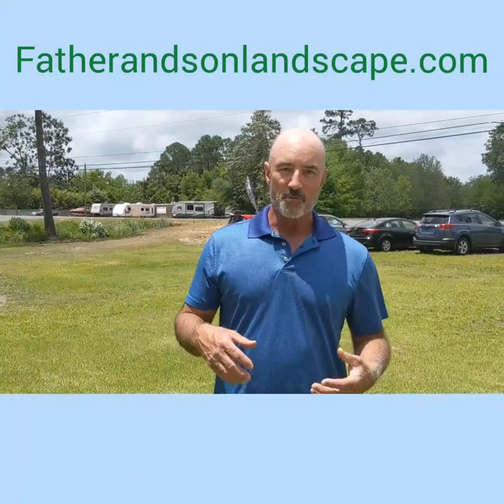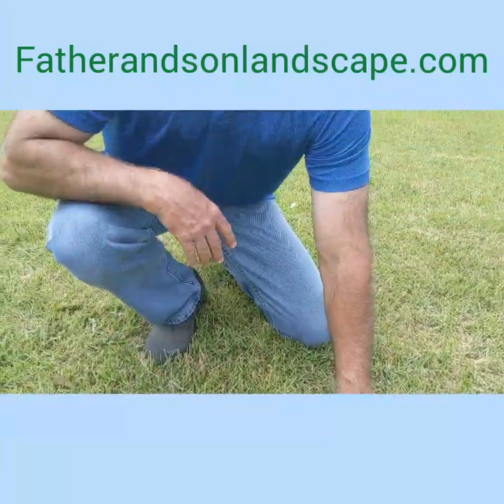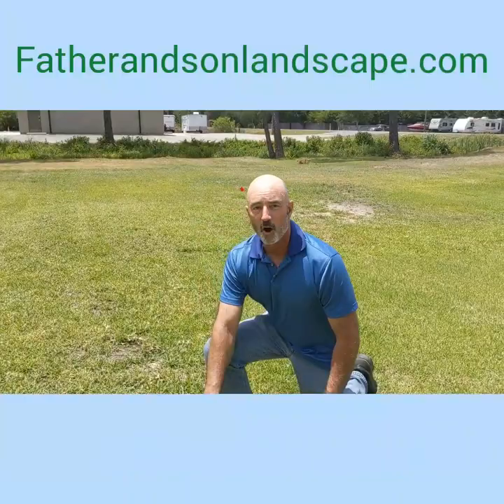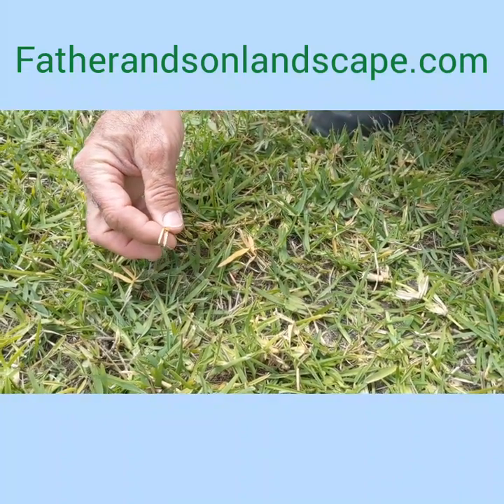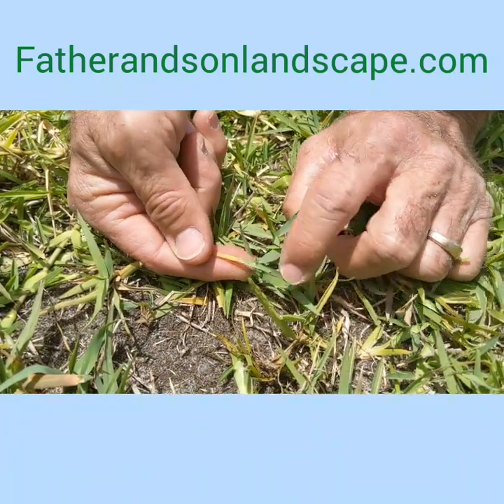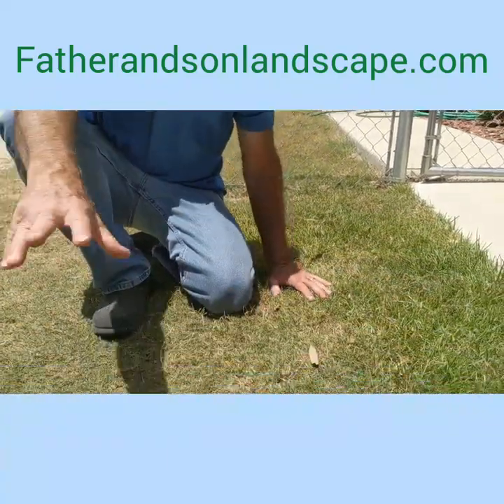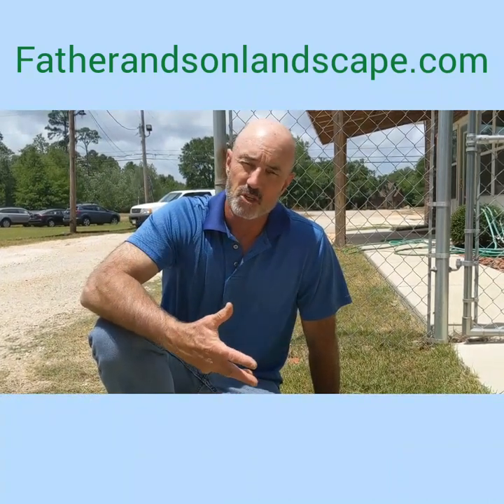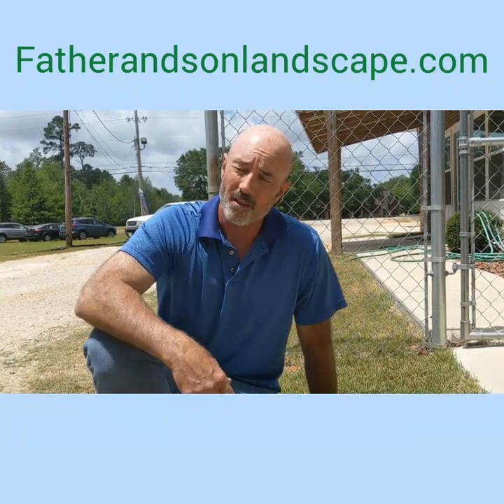Emerald Coast : Choosing a turf grass that works for you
Skip Orth, owner of Father and Son Pest and Lawn Solutions in Navarre, FL discribes the different types of turf grasses that grow in the area. He shares thier strengths and weaknesses so it is easier for you to decide which one fits your homes landscape design.